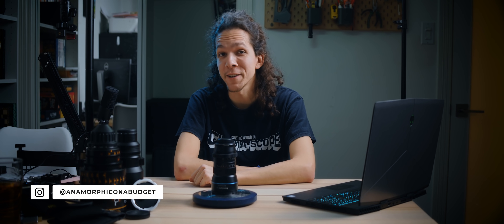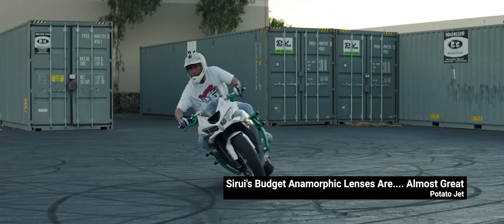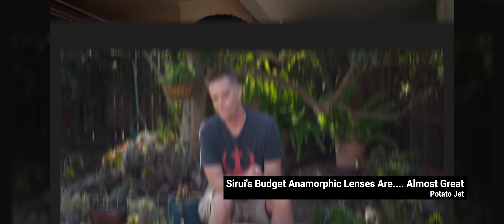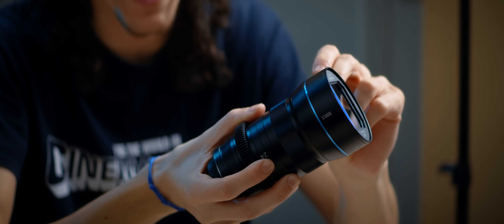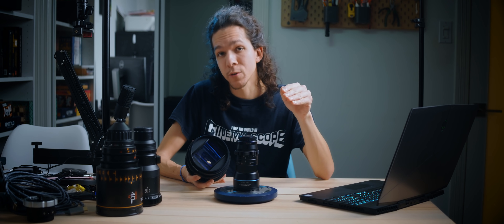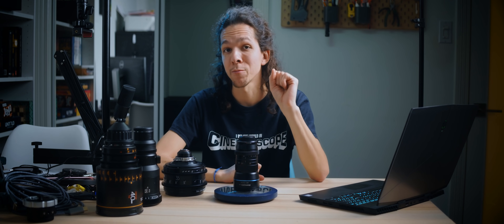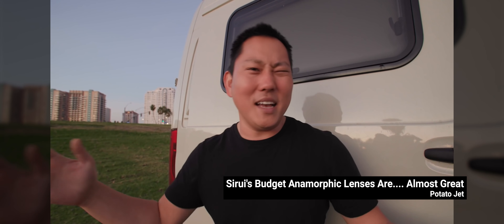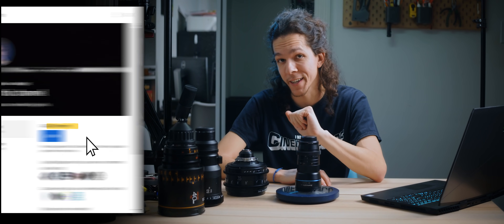Anamorphic Misconceptions - A Response to Potato Jet's Sirui Lenses Review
@PotatoJet reviewed Sirui's lenses and some of his points could be clearer. So I made a response addressing variable squeeze ratio, streak filters, professional use, and other subjects.

Potato Jet - Sirui's Budget Anamorphic Lenses are. ALMOST Great!